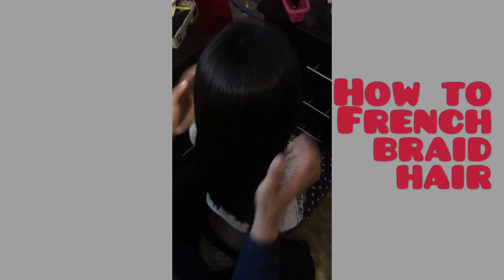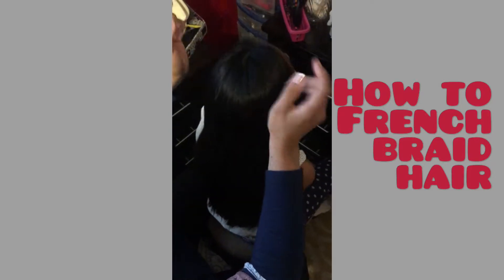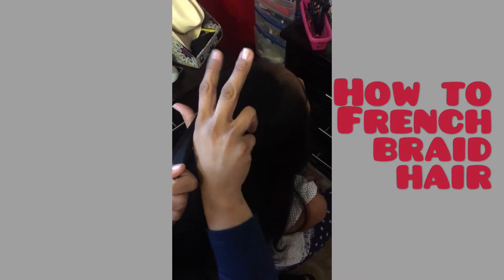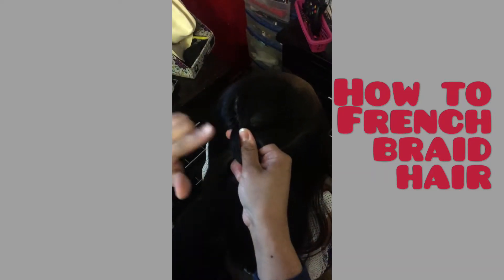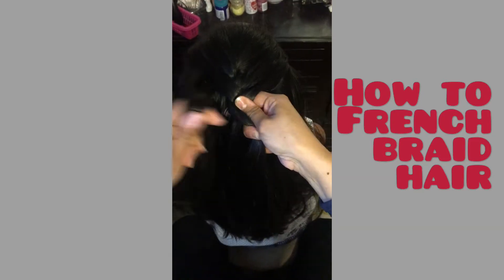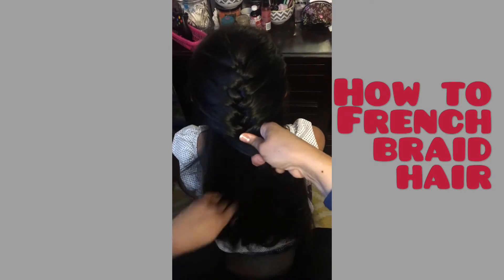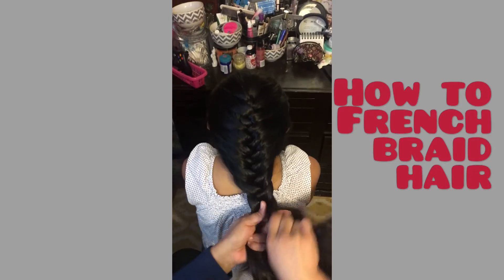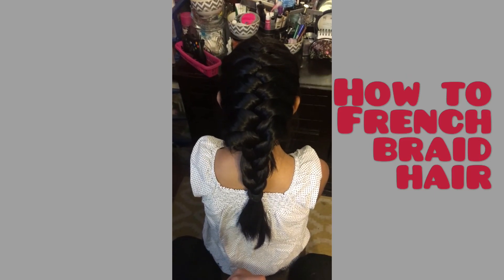French Braid Howto